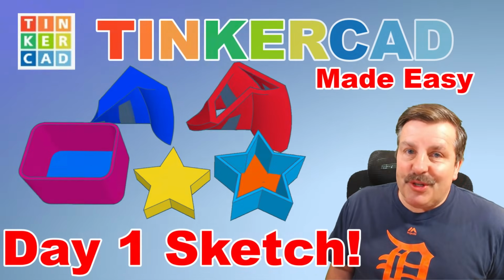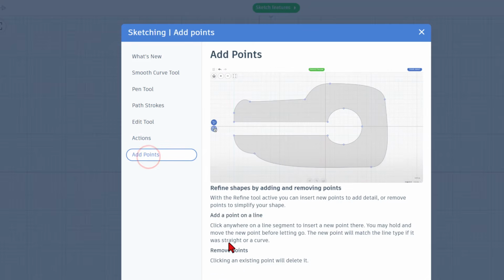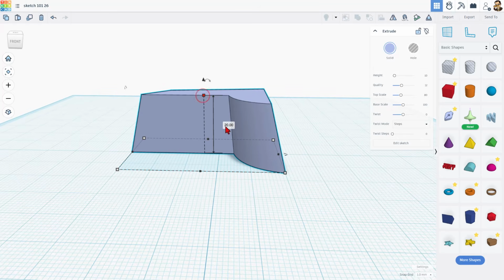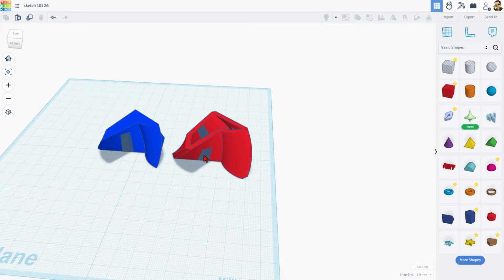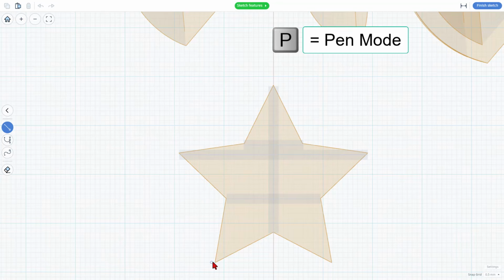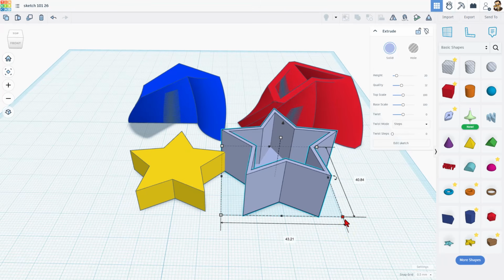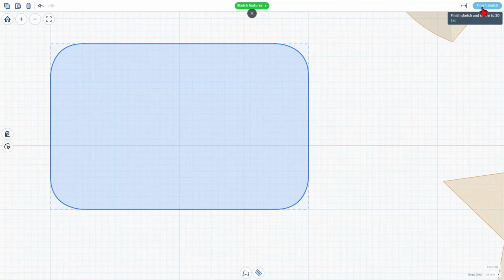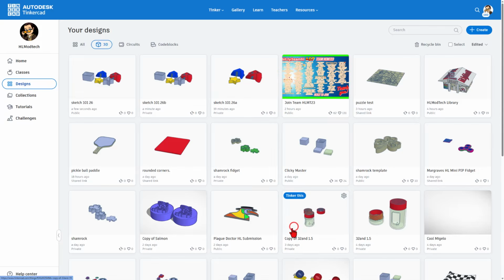The Tinkercad Sketch Tool: Up Your CAD game in 15 Minutes! 💯🔥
The Tinkercad Sketch Tool: Up Your CAD game in 15 Minutes! 💯🔥  Tinkercad is more powerful than ever. This tutorial gives you the building blocks to design smarter, faster! Please share your thoughts and results in the comments. Have a glorious day, and Keep Tinkering!